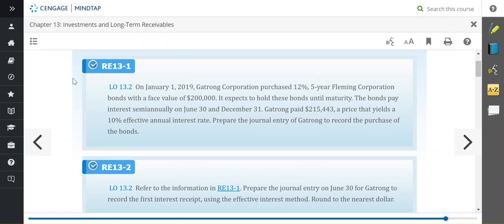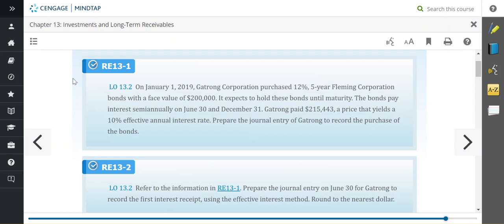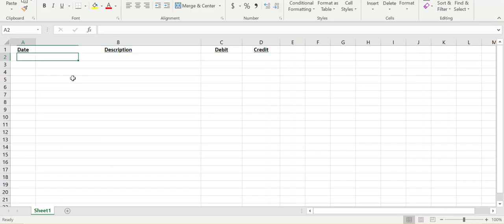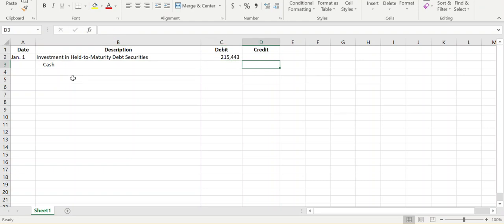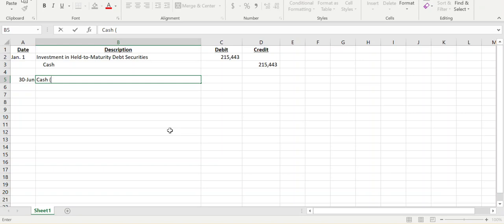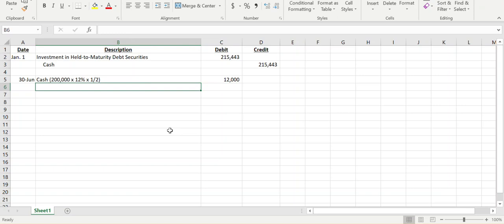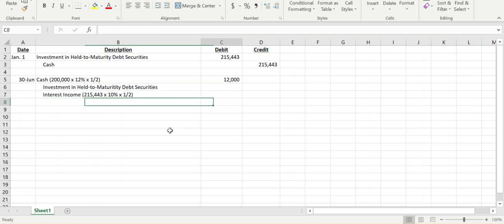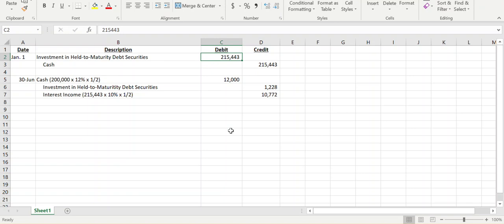RE13-1 and 13-2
Investments in held-to-maturity securities